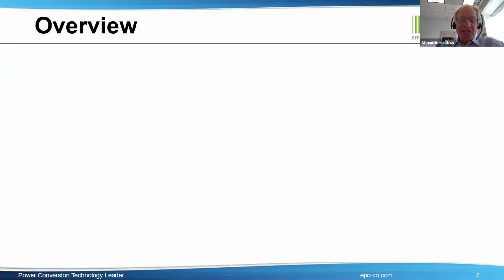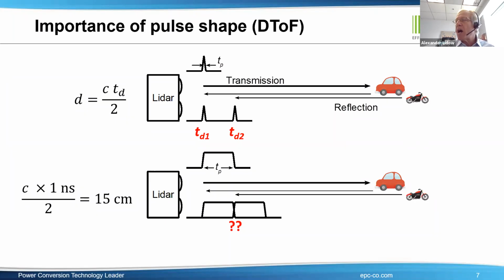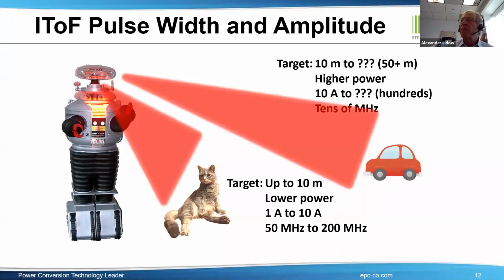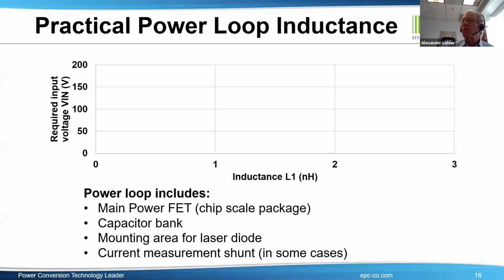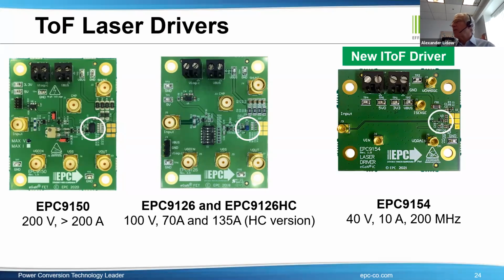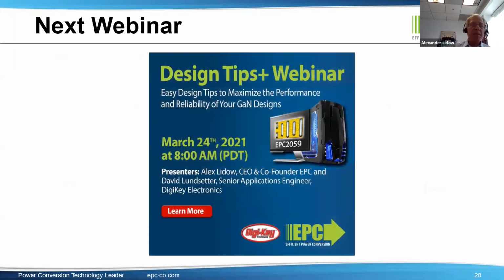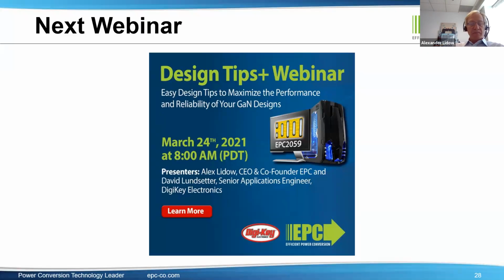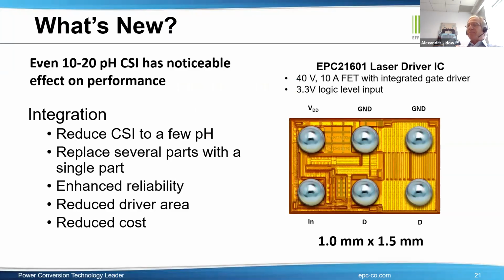GaN-based Solutions for Cost Effective Direct and Indirect Time-of-Flight Lidar Transmitters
Watch the on-demand webinar to learn:

Two approaches to 3D imaging: direct time-of-flight (DToF) and indirect time-of-flight (IToF)
Where each of these approaches will find its position in the autonomous applications emerging now; robotics, drones, 3D sensing, autonomous cars, and more...
How integrating an eGaN FET plus driver on one chip generates an extremely powerful, blazing-fast IC and reduces size and cost for safer autonomy.
The results of GaN lidar-specific reliability testing showing no new failure mechanisms introduced by the new and extreme operating conditions of lidar transmitters.